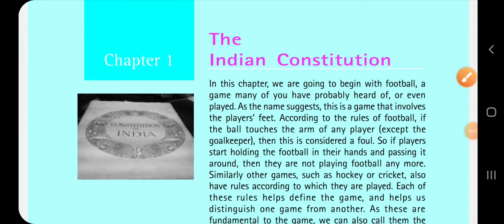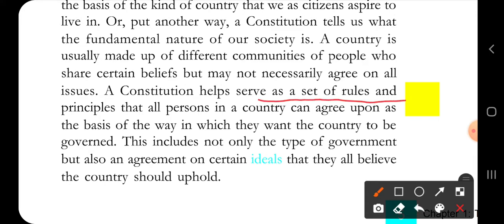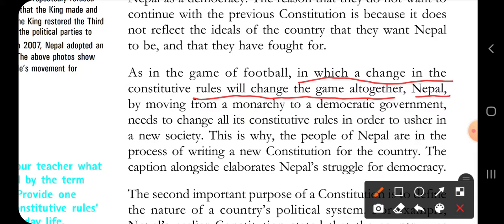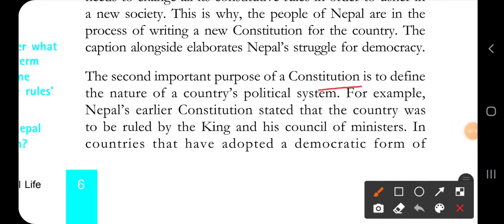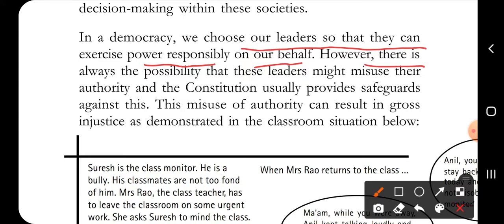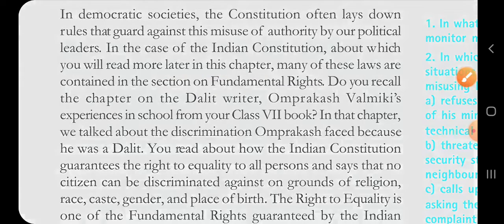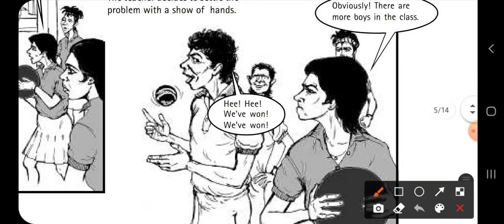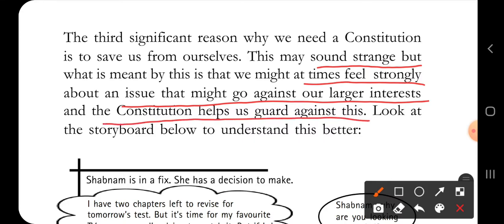chapter 1 the Indian Constitution | civics class 8 | explanation